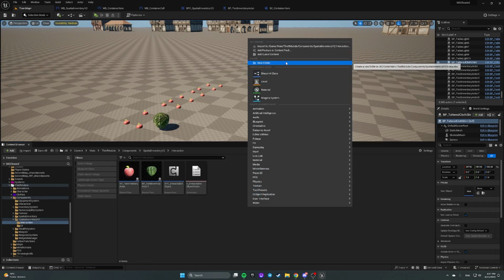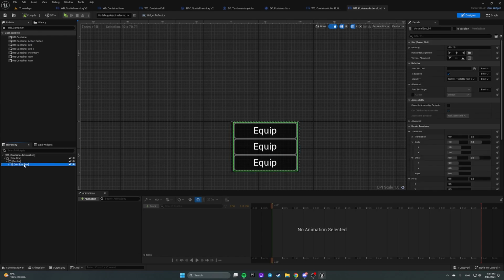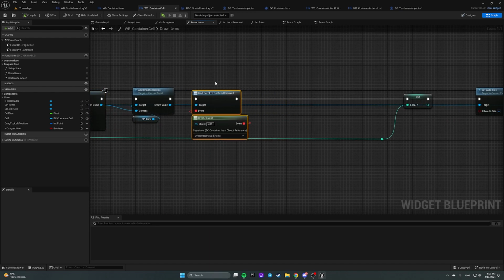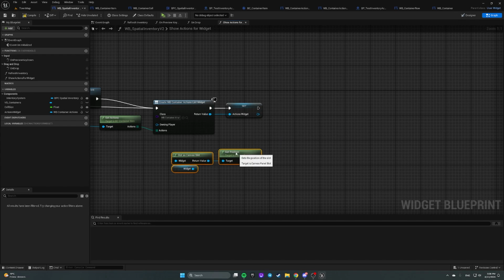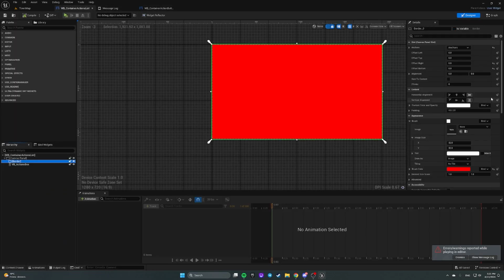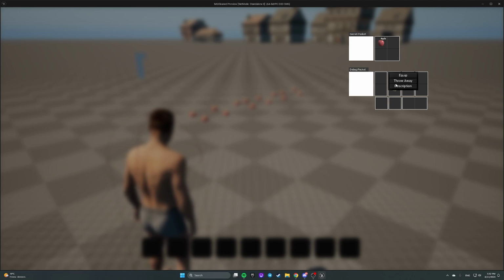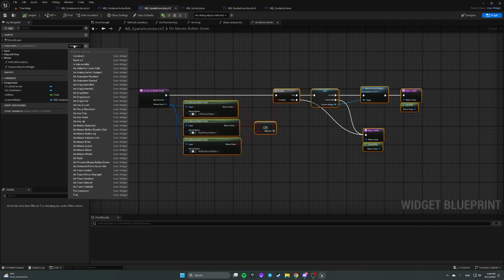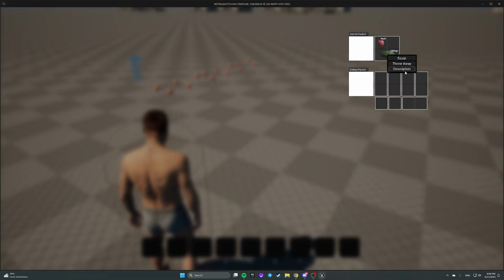Unreal Engine 5 Tutorial - Tarkov Inventory System Part 7: Item Actions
Part 7: In this video we will add a logic to show action sheet for item in inventory on right mouse button click

! Replication is not tested yet